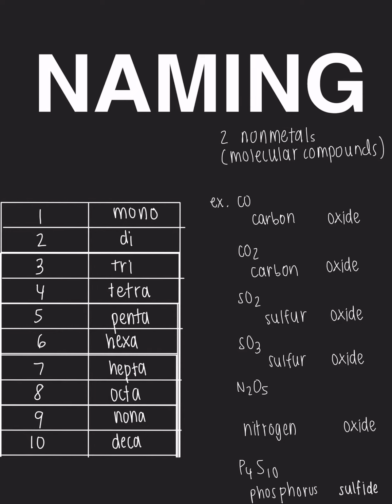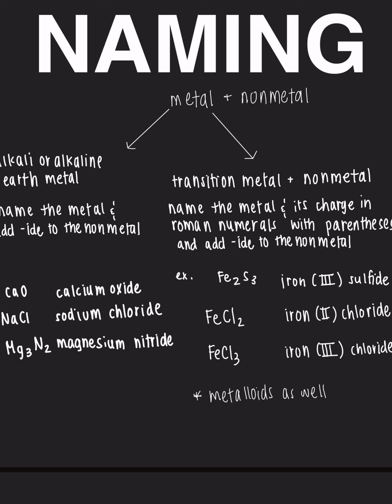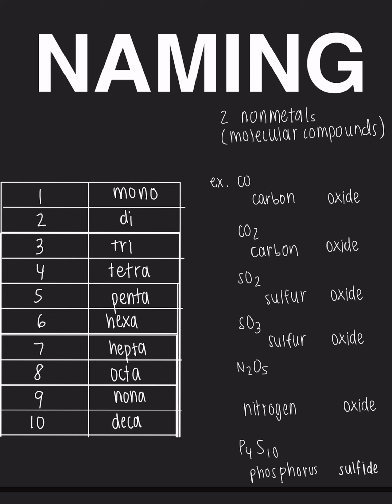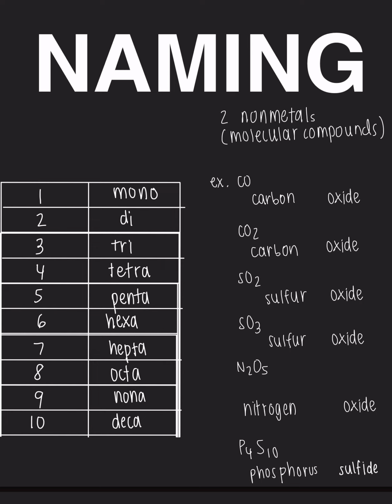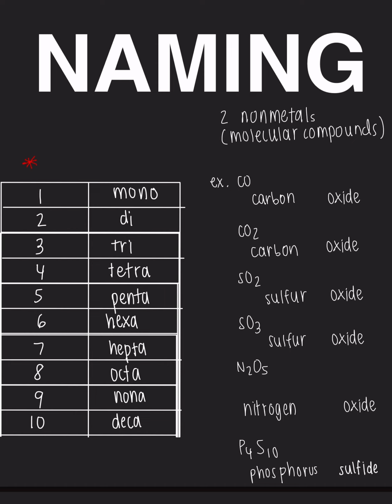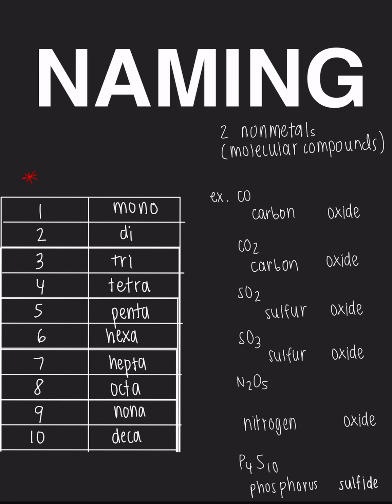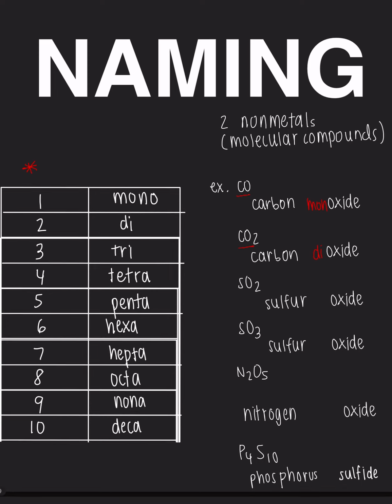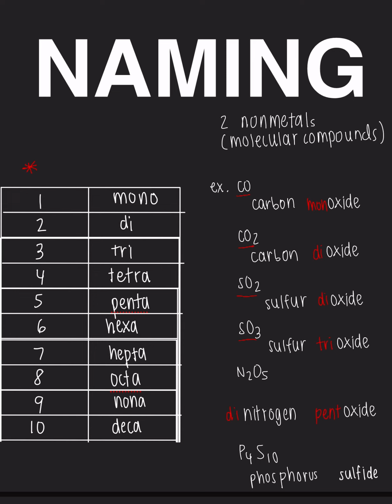Naming molecular compounds, naming two nonmetals